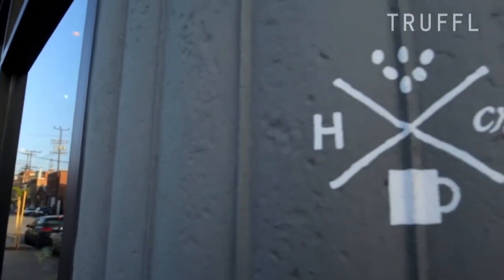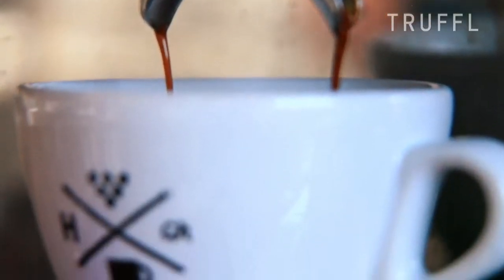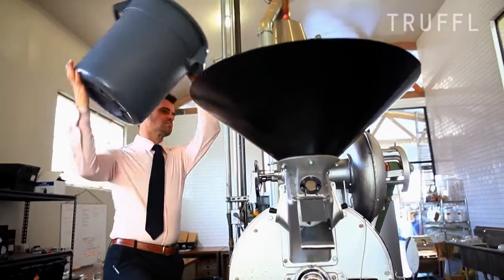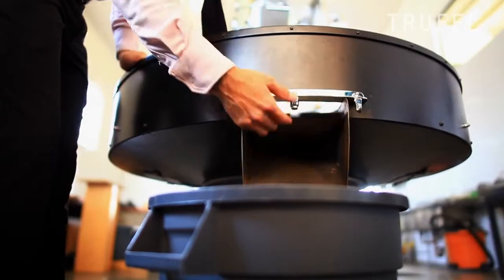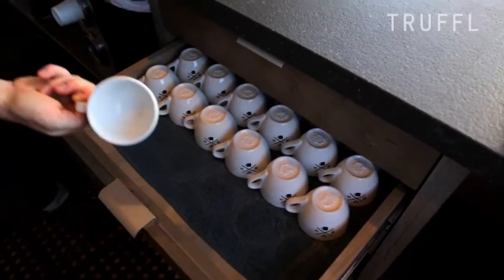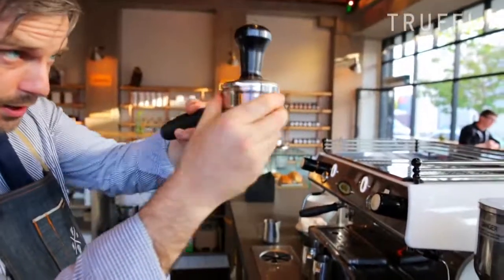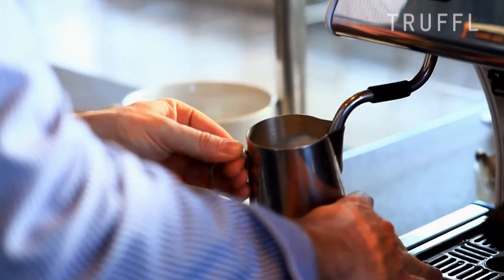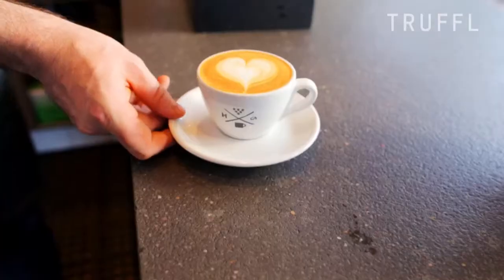From Bean to Cup with Handsome Coffee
LA-based phenomenon ​Handsome Coffee is one of the city's premier coffee bars and roasters. Founded by three gentlemen that believe in craftsmanship and quality over convenience and cost, ​Handsome Coffee shares our love of elevating the simple things in life. Handsome Coffee founders -- Tyler Wells, Michael Phillips, and Chris Owens -- lead TRUFFL through the coffee experience from sourcing the finest coffee beans to tasting.